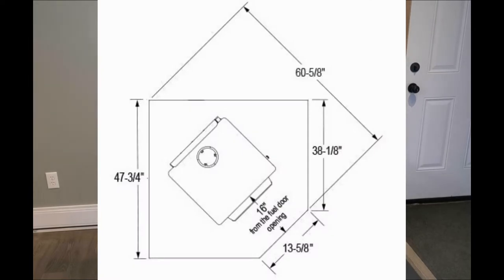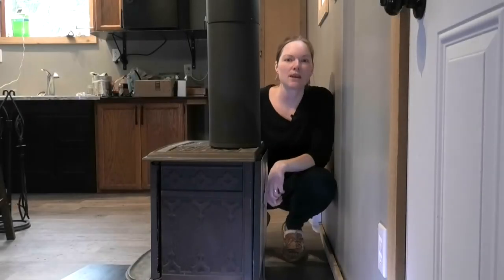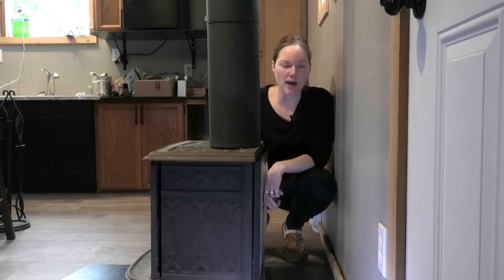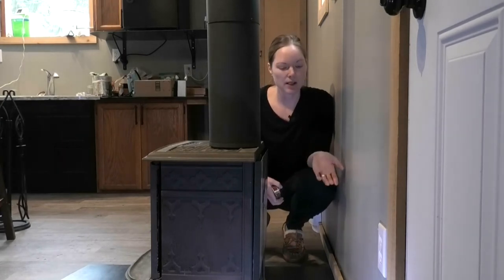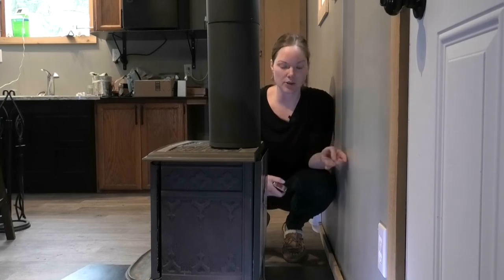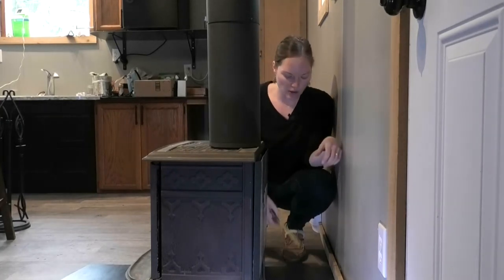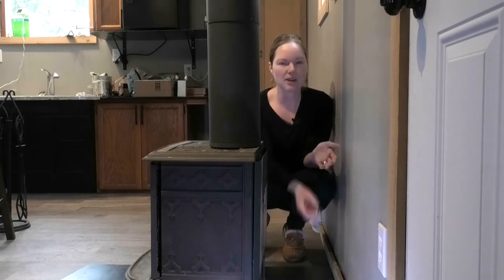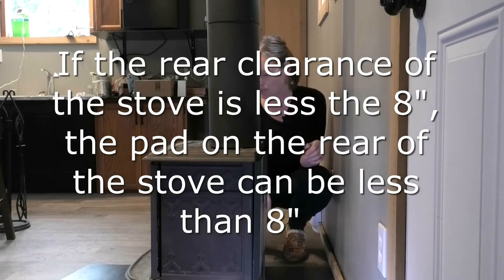How big does my wood stove floor pad need to be?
If your doing an installation or changing out your wood stove you will need to know how big to make your floor pad. Get the answer from a wood heating professional as well as a few other pointers.